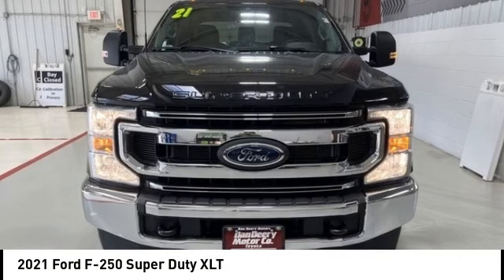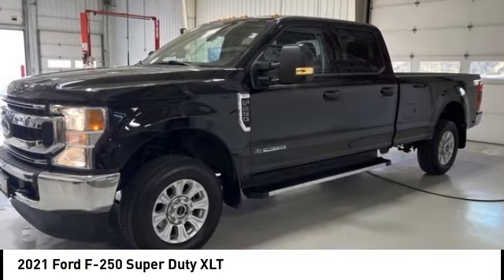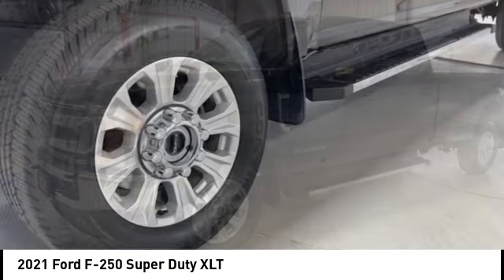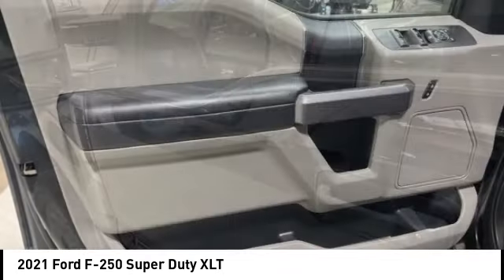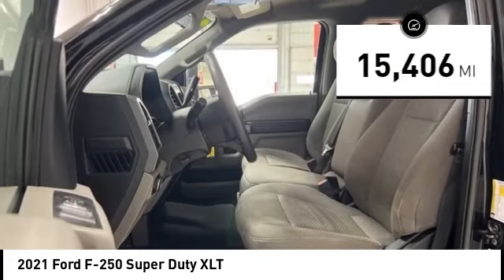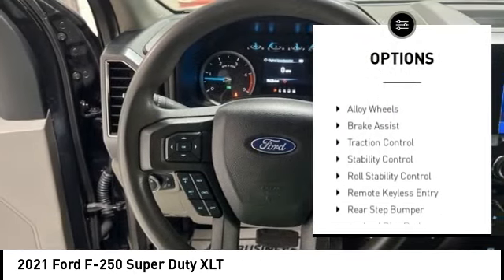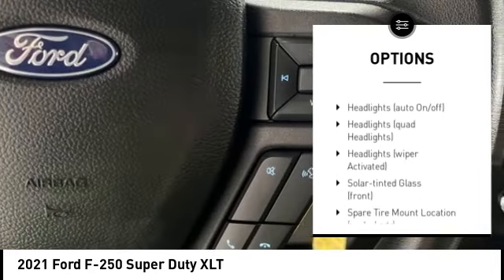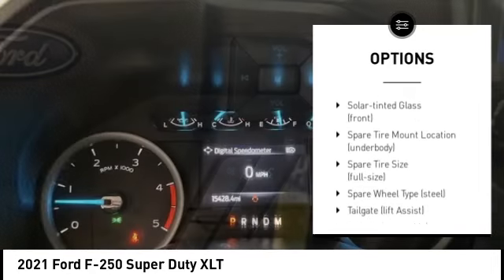2021 Ford F-250 Super Duty Cedar Falls IA UDX22426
2021 Ford F-250 Super Duty XLT